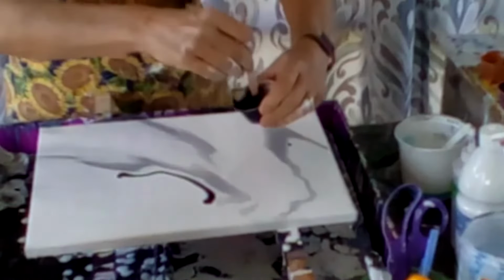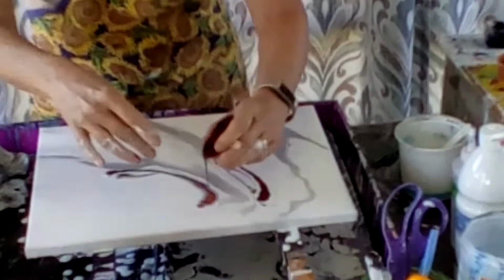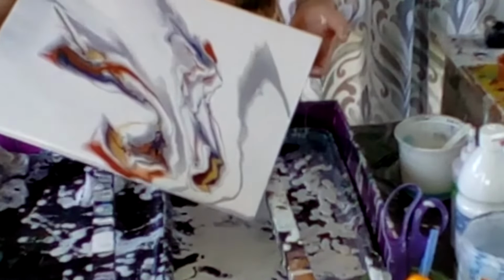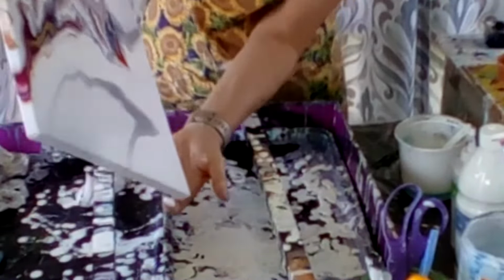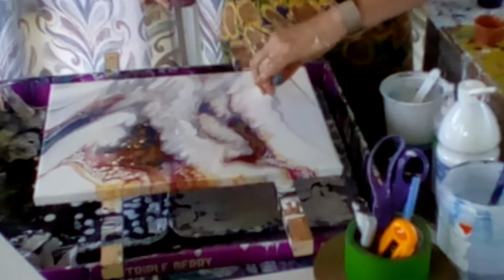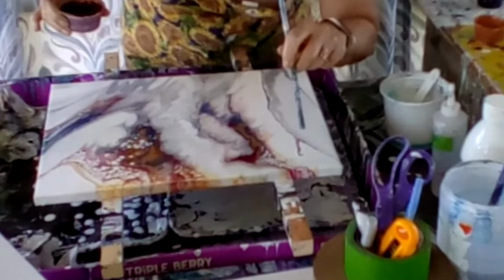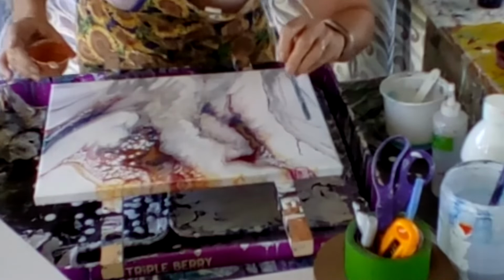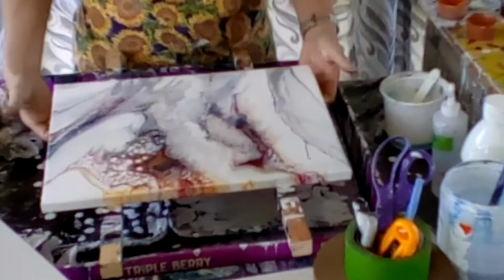20. Video from July-“Frosted Sea”; acrylic pouring, Cloud Pearl pour, abstract art; cloud pour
This was one my first videos I made of myself back in July because I was trying to see what I was doing when painting so I can watch it back and learn.￼ I pulled it out because I finally learned how to download it 🙃 and wanted to capture it for posterity. 😜

For the white base I used 35% Floetrol, 25% white Artist Loft, 7 % Liquitex, 10% Satin Enamel (fairly equal combination of Behr medium base 7400 and White Satin Enamel DecoArt), and 26% water.
I also used gray drippings, maybe 3/4 oz with a tsp or so of Decoart SE added).

I layed down a couple small puddles of gray and poured the white base through and around it, then streeeeeeeeetched the base like a normal cloud pearl pour.

The colors were Liquitex Paynes Gray, Modern Masters Copper with some Amsterdam Yellow Ochre mixed in, a homemade crimson combining Arteza Bordeau and Liquitex Alizarian Crimson, a homemade blue (not even sure), Arteza Pearl Yellow and Goldens Nickel Azo Gold.

PM for the paints I went basically 60% paint 35% Floetrol and a squirt of Liquatex PM, water to thin.